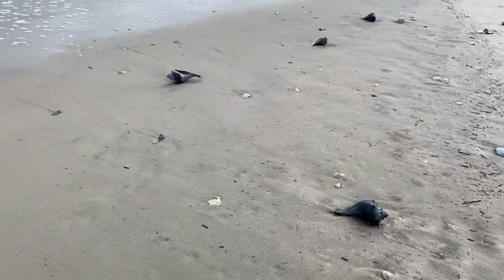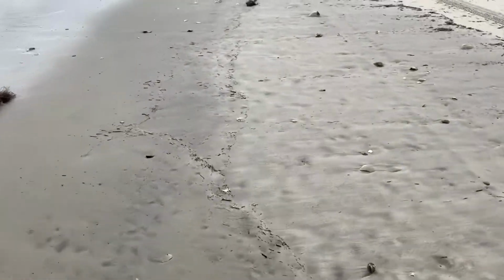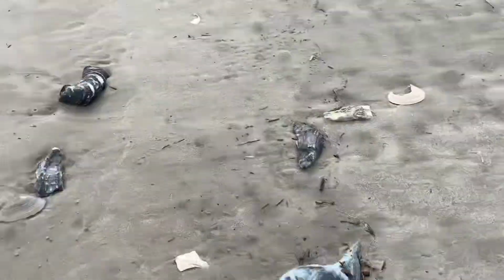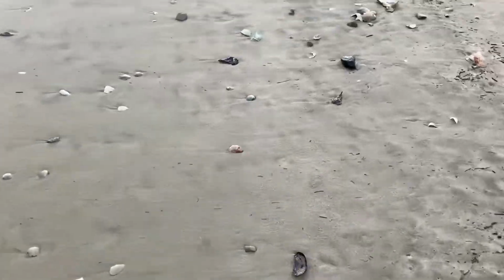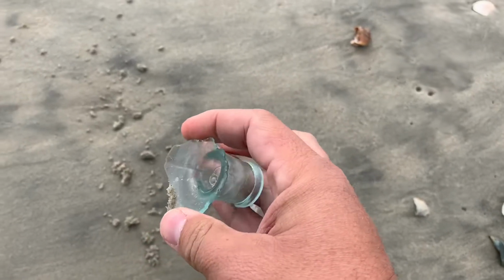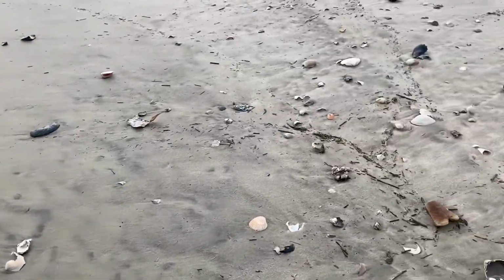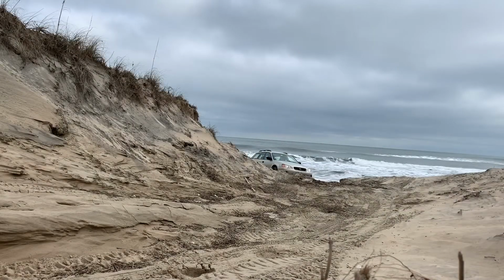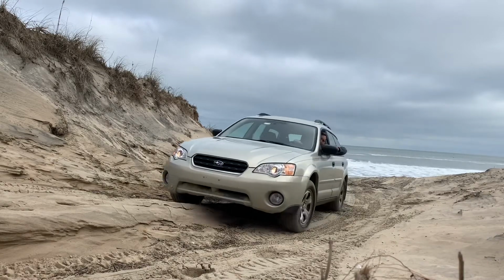November Nor’easter 2019 is outta here! 11/19/19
Our November Nor’easter is outta here!  It left behind lots of great shells, but some challenging beach access ramps for driving!